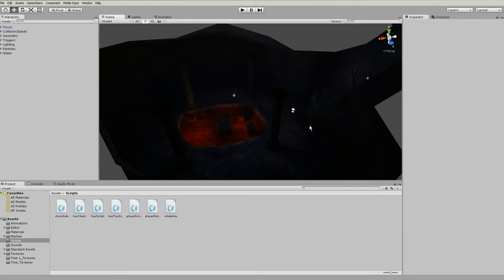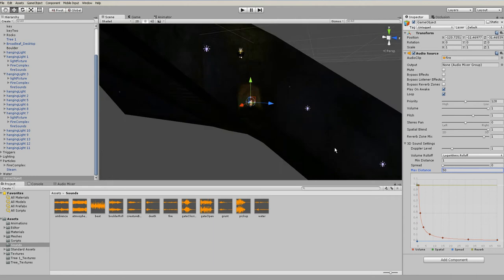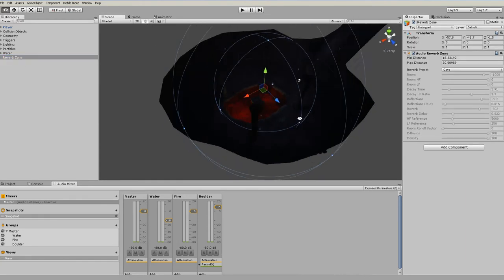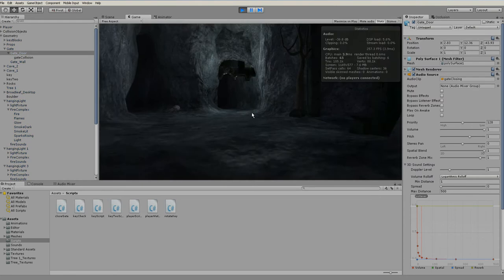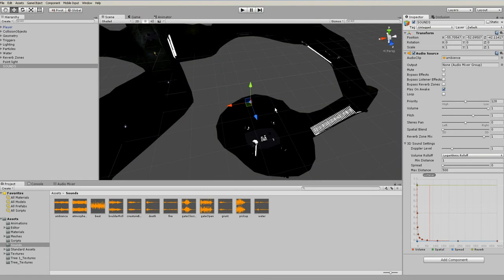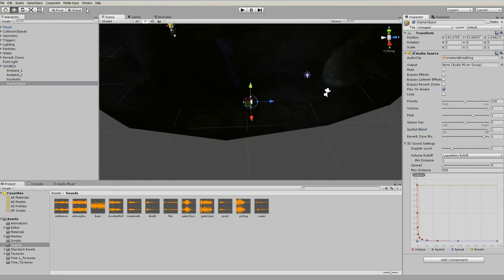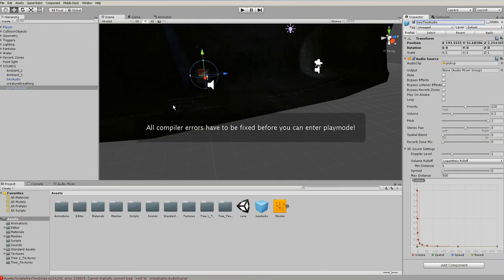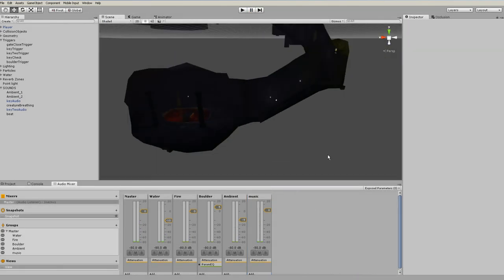Unity VIII : Audio and sound fx